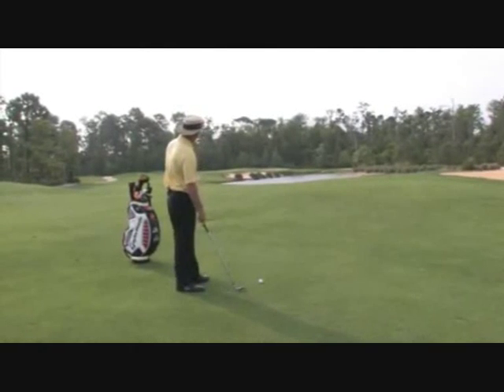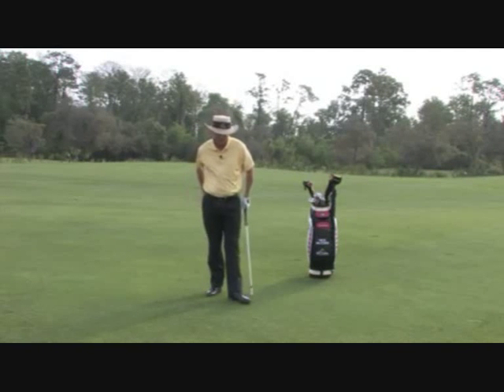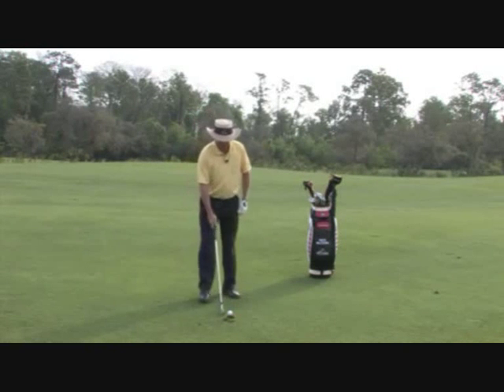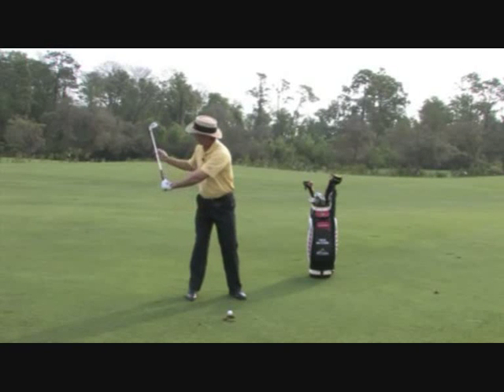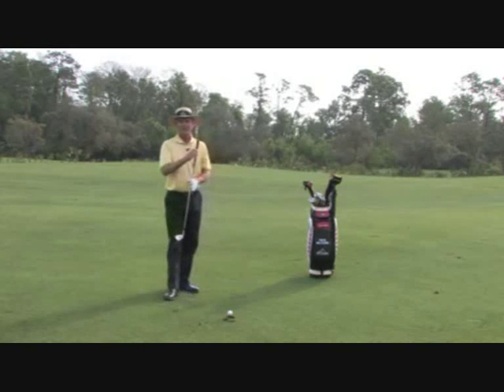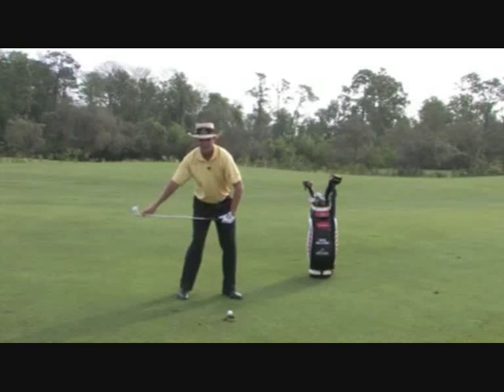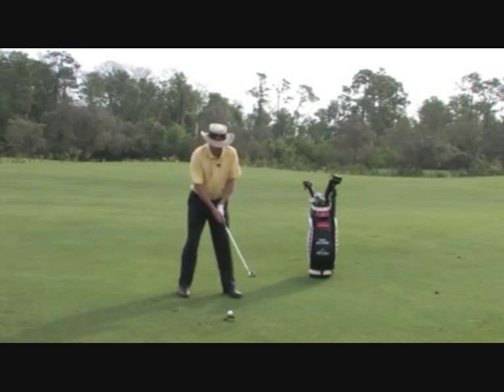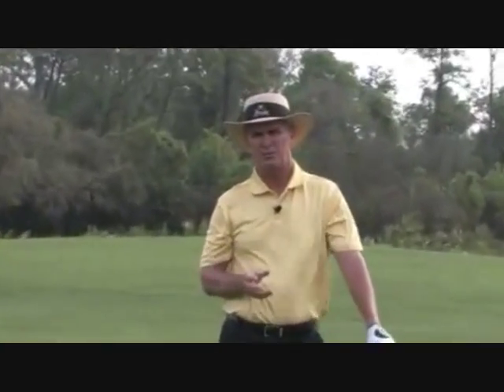Rick McCord Helps You Get Your Club Down to the Ball